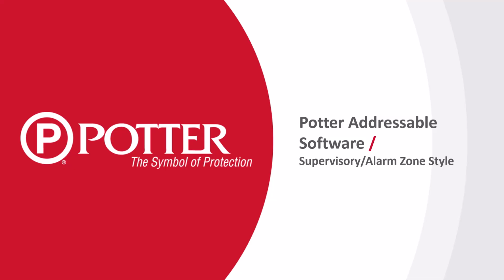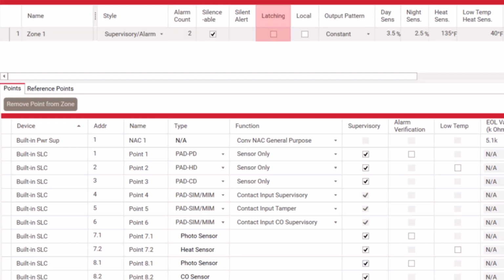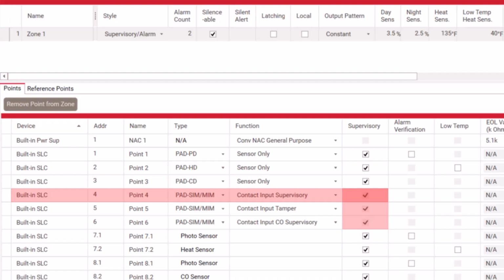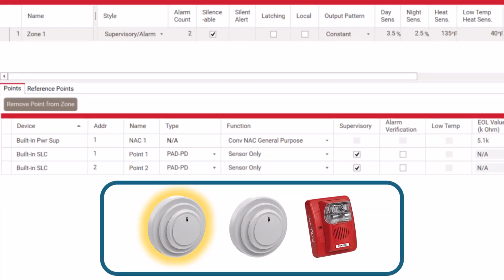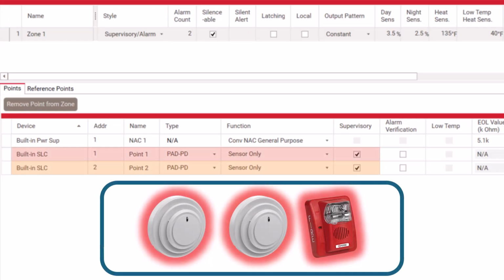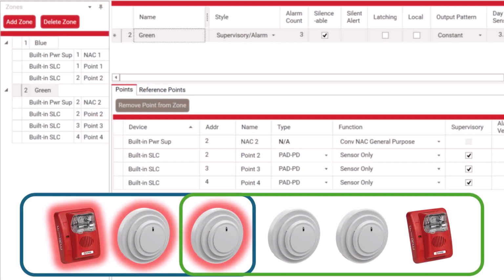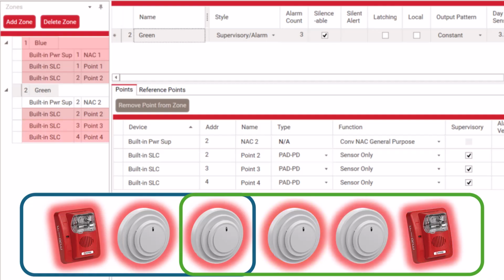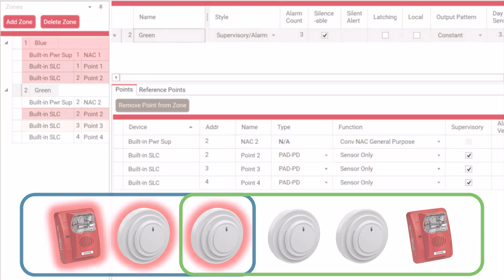Supervisory/Alarm Zone Style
This video demonstrates how the Supervisory to Alarm zone style functions in software version 12.3.38 and later, covering alarm counts, detector promotion, and example scenarios with different zone configurations.